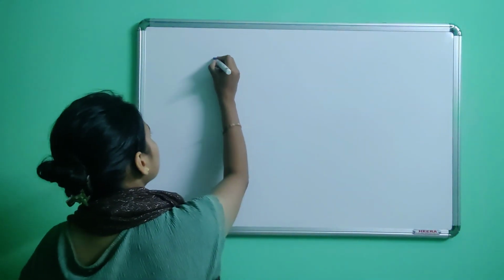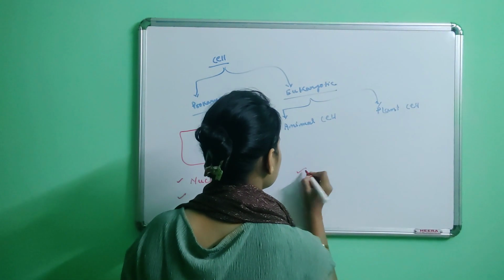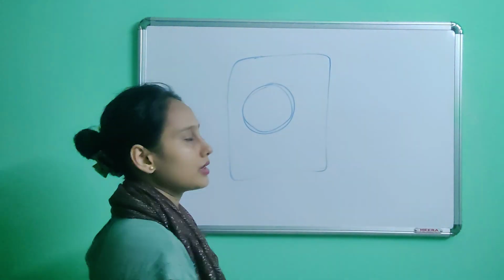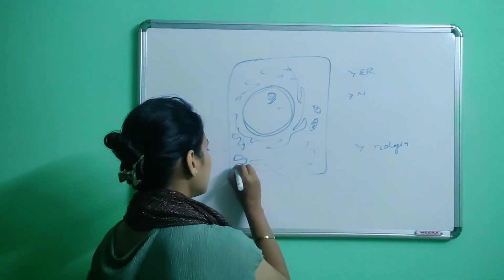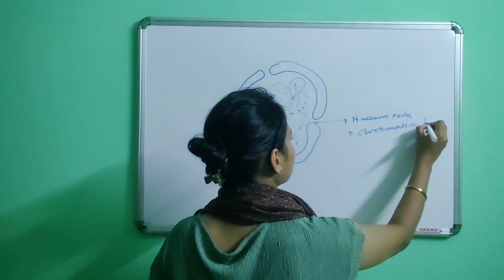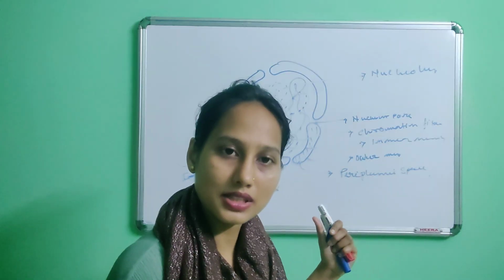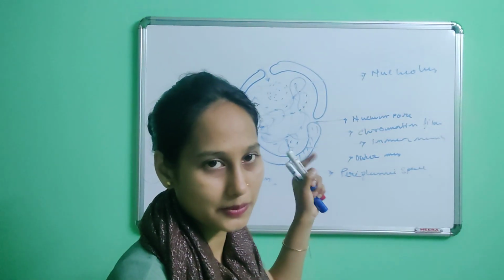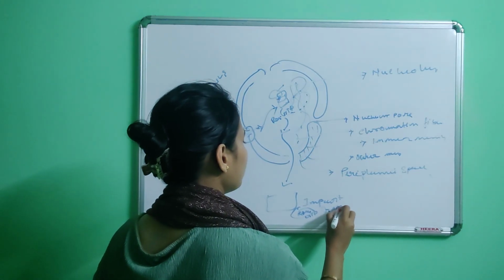Nucleus# cell#for all examinations